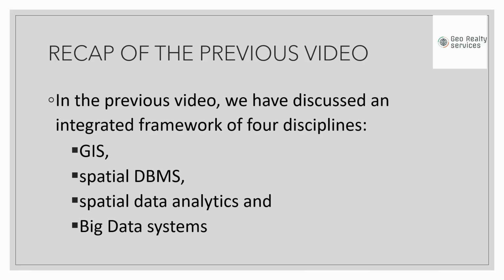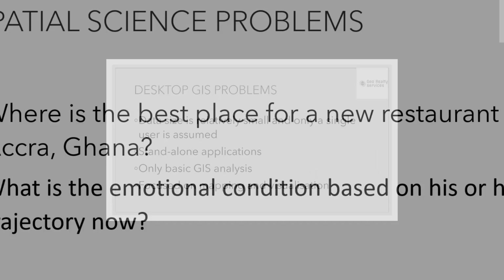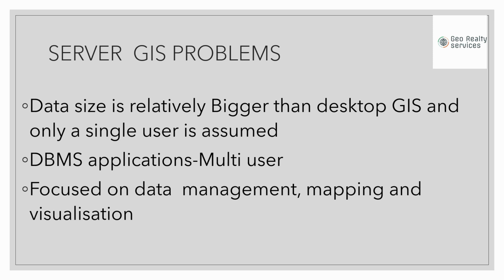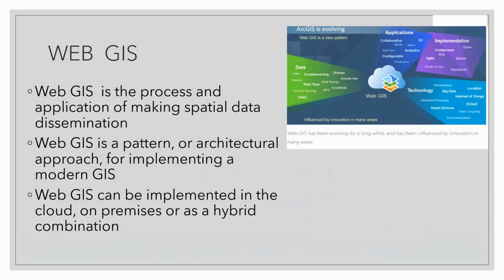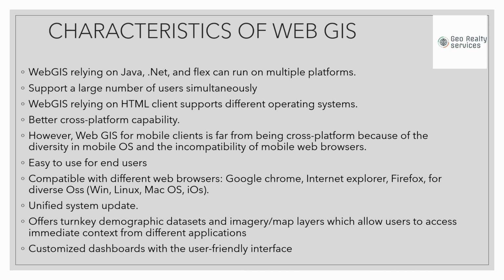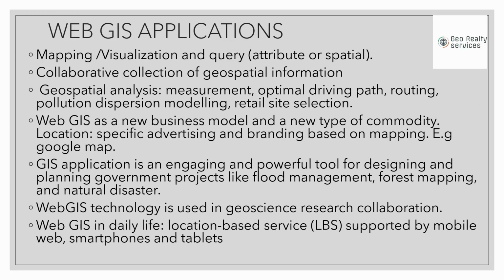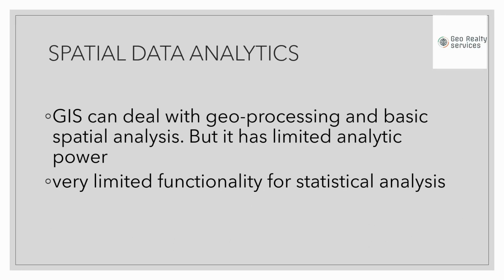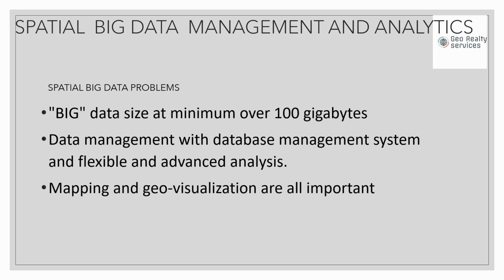Spatial data science problems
In this lecture, we will be discussed about spatial data science problems.
I will categorize spatial data science problems into six groups in terms of solution frameworks. As shown on the slide, six problem types are: Desktop GIS, Server GIS, Spatial Web, Spatial Data Analytics, Spatial Data Management and Analytics, Spatial Big Data Management and Analytics. For each problem type, I will explain how the solution framework can be used.
 spatial data science problems could be simply defined as problems associated with "where" for either input data, or output results, or both. Examples are "Where is the best place for a new restaurant in Accra, Ghana?  What is the emotional condition based on his or her trajectory now? We do not have a clear answer to the questions yet, but it will be very meaningful question in mobile IT business. If you have a reliable solution, Microsoft or other major IP companies would buy and use it for their personal assistant. For example, Cortana for Windows 10.